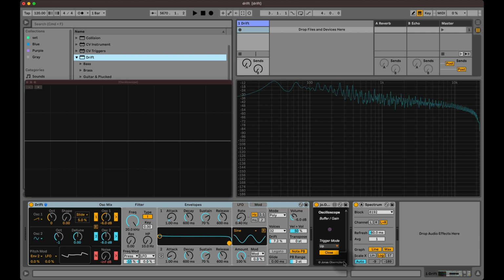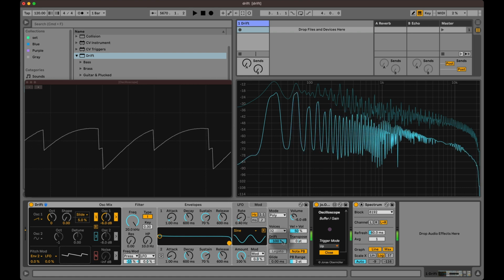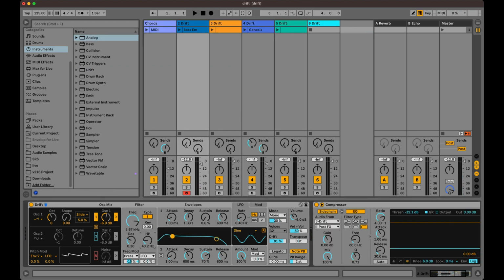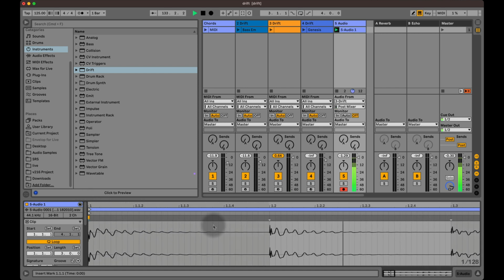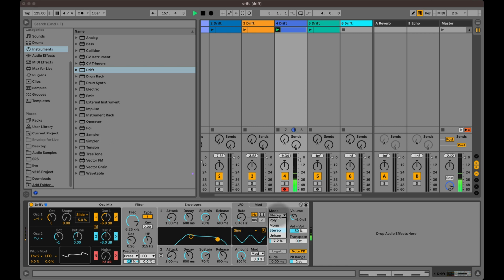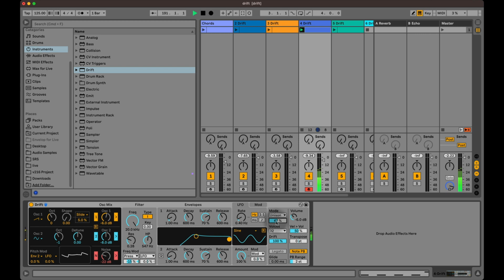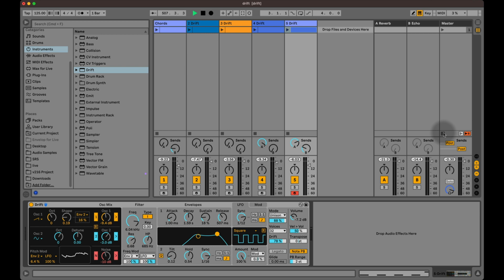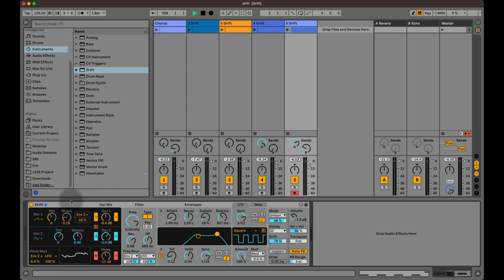Ableton Live 11.3: Introducing the new MPE-capable synthesizer Drift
Certified Trainer Joaquin Jimenez shows us in his debut video at the Nordic Community Youtube channel, the new synthesizer Drift in Live 11.3.